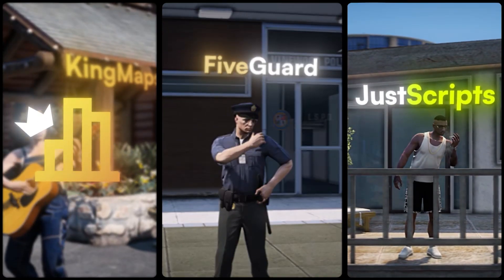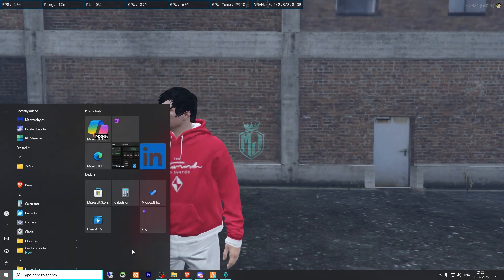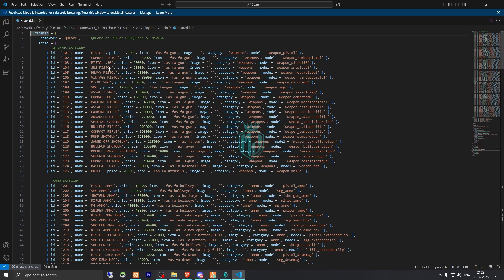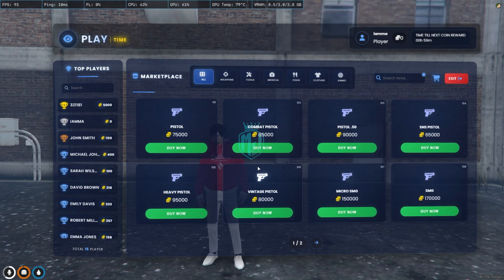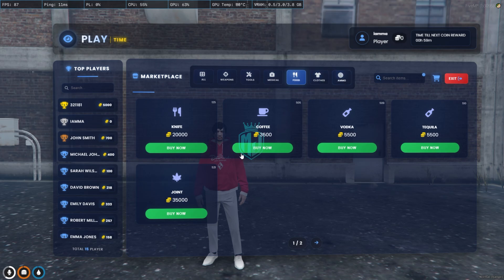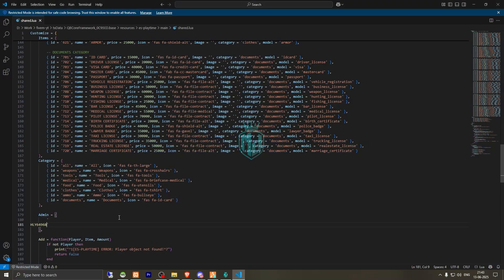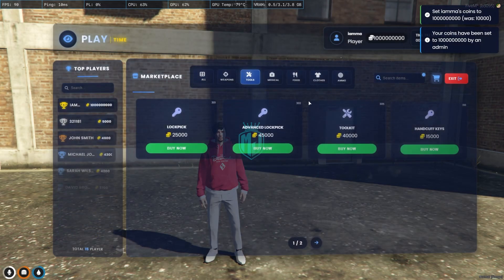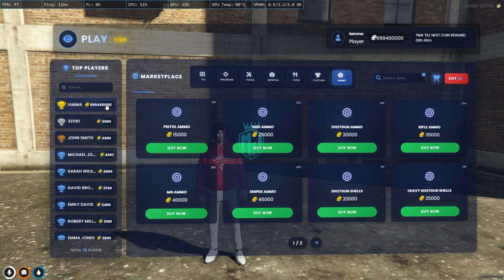[FREE] Advanced Playtime Reward System | Coins, Shop & Leaderboards 💰 | MJ DEVELOPMENT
Credit @storeyes

### 💻 My Setup